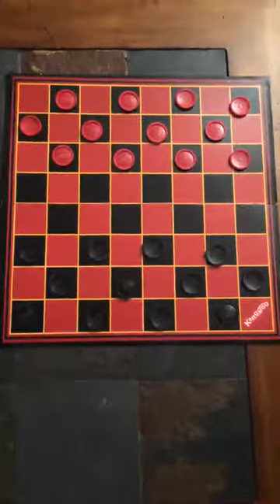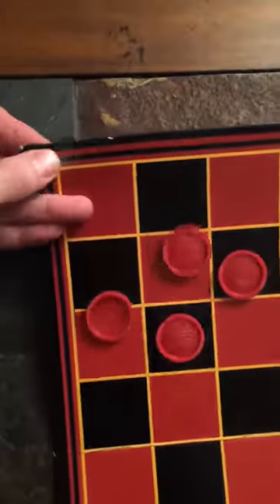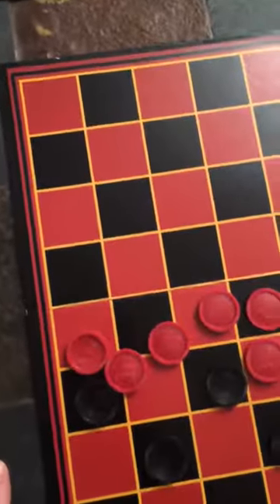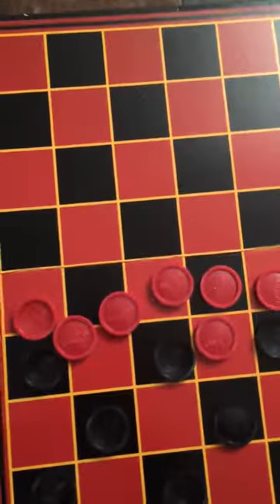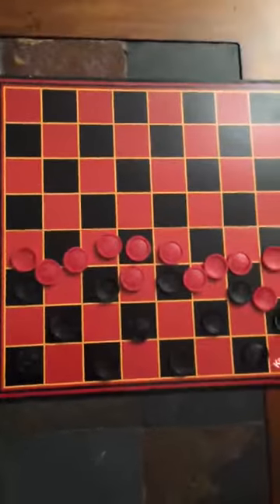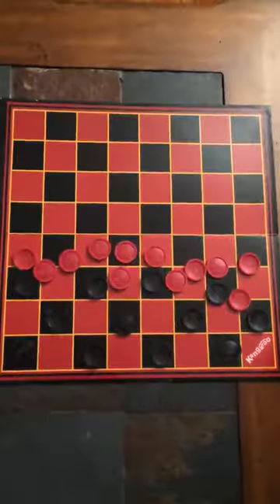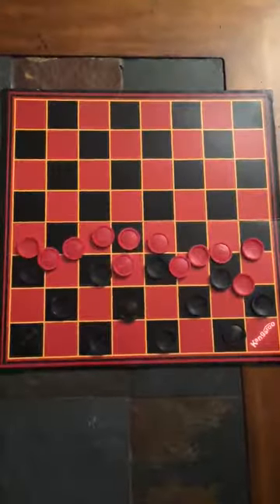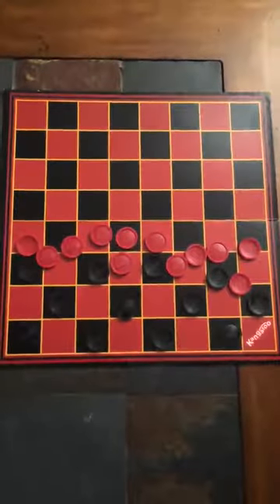Fun Kangaroo Checkers Board Game with all the red and black pieces needed!